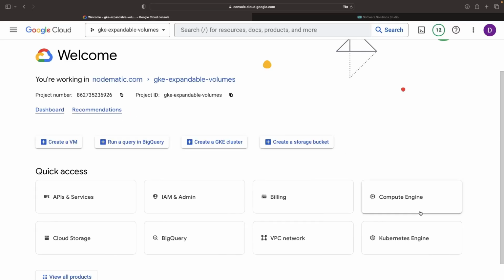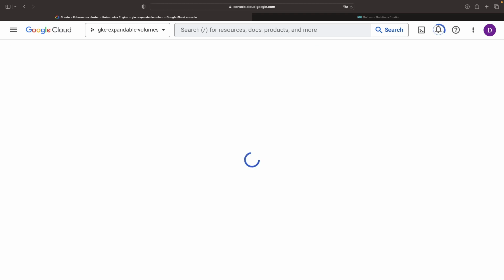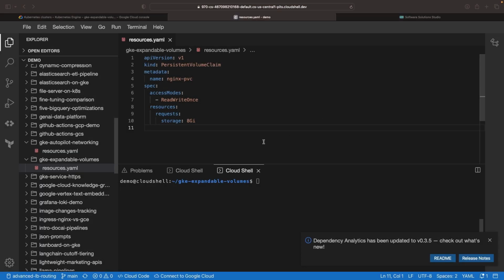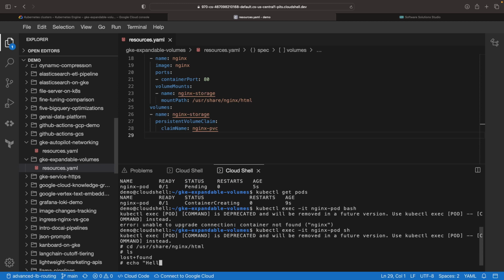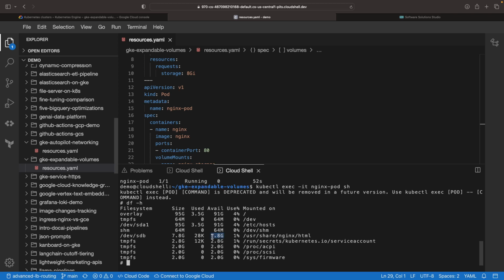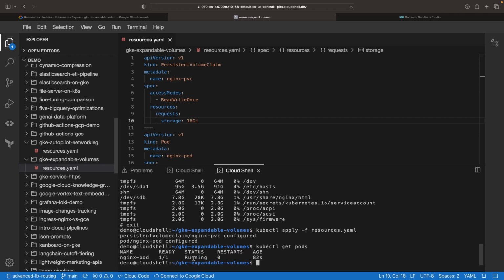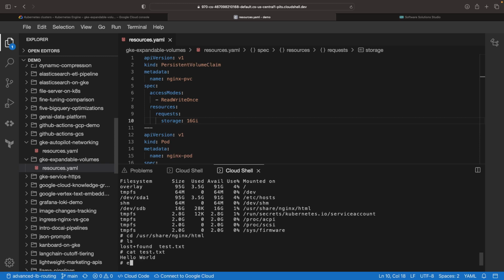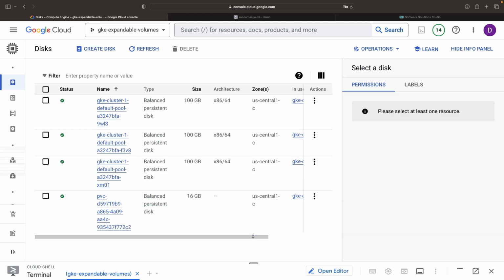Persistent Volume Expansion on Google Kubernetes Engine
In today's tutorial, we explore the world of expandable persistent volumes on Google Cloud. Here's a quick breakdown of what we cover:
* Setting up a standard Kubernetes cluster.
* Authenticating the kubectl client and checking storage classes.
* Uncovering the "allow volume expansion" field and understanding its role in volume expansion.
* Taking a detailed look at the different storage classes and their support for volume expansion.
* Crafting a persistent volume claim and introducing a pod through a YAML file.
* Testing our persistent volume's capabilities, from creating a test file to expanding the volume from 8GB to 16GB— all without losing any data!

0:00 Kubernetes Cluster Setup
0:40 Storage Classes
1:32 Persistent Volume Example